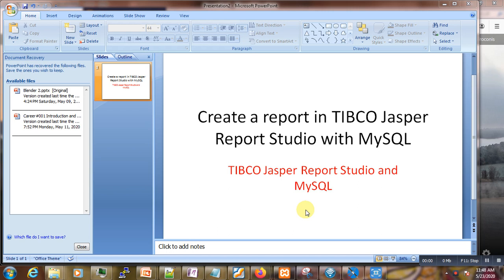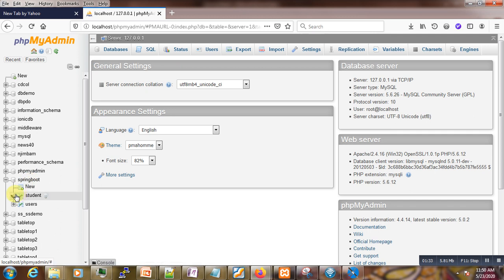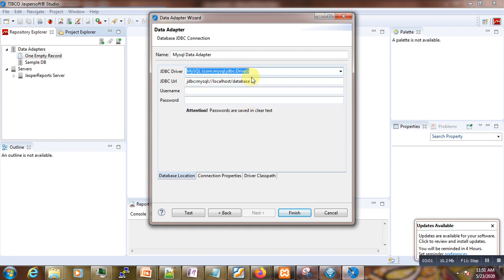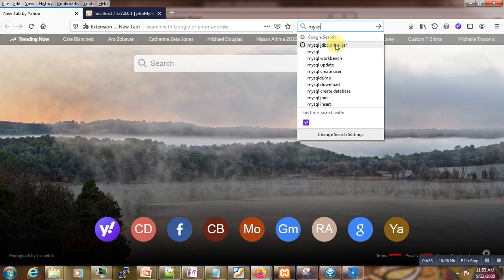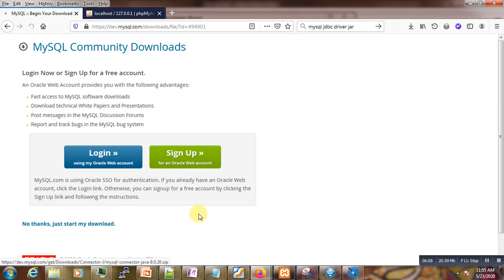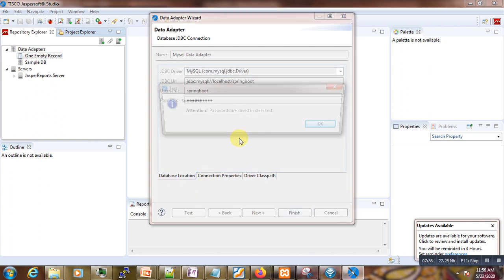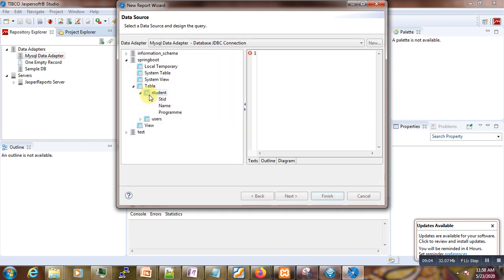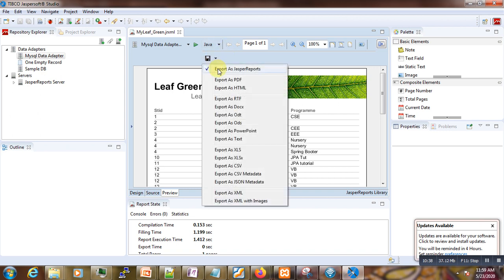Dev Tips#41 Create a report in TIBCO Jasper Report Studio with MySQL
How to create a report in TIBCO Jasper Report Studio with MySQL